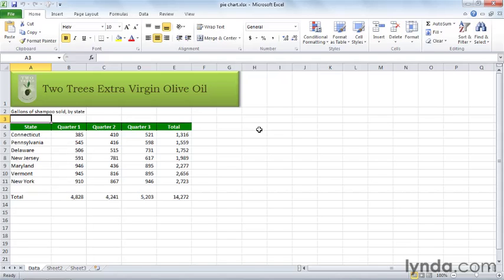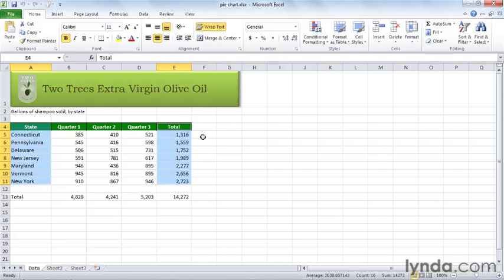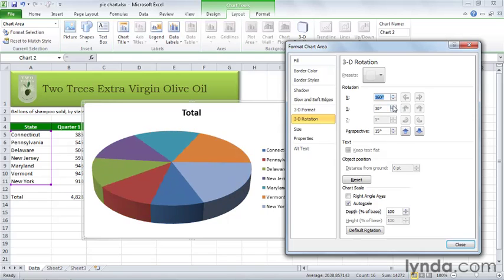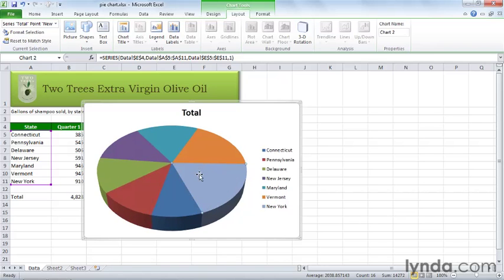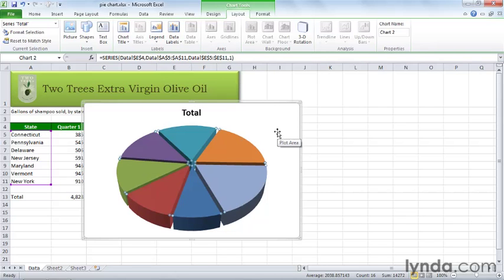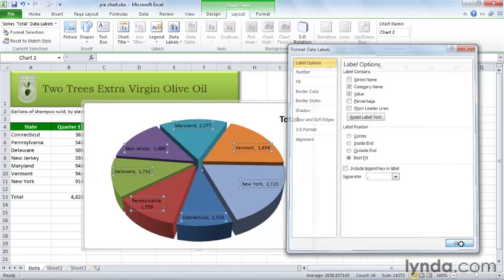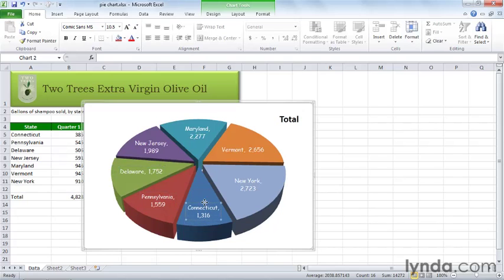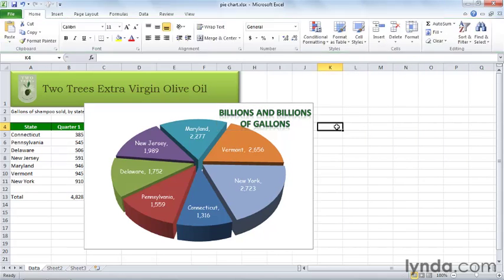1205 Creating and modifying a pie chart